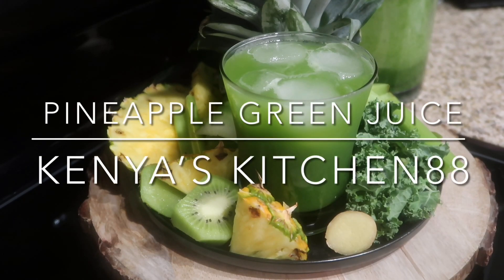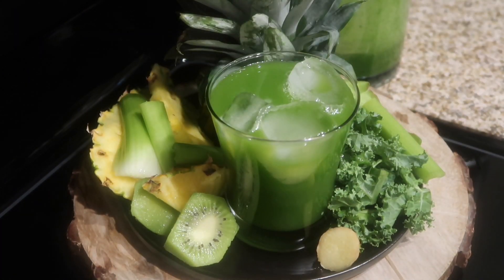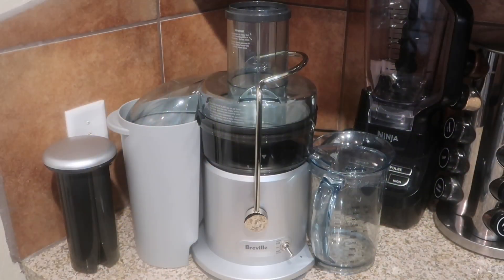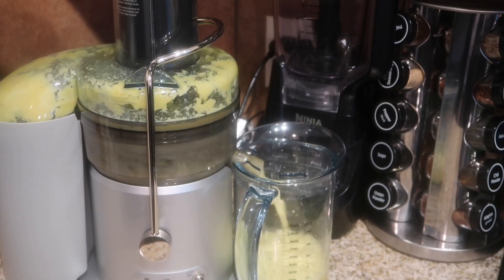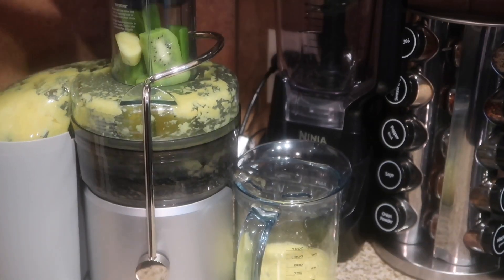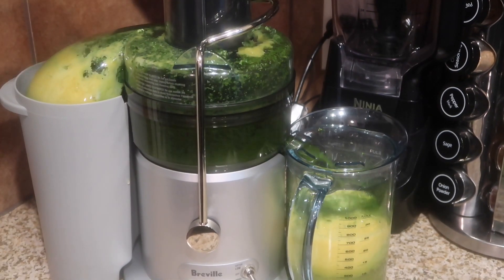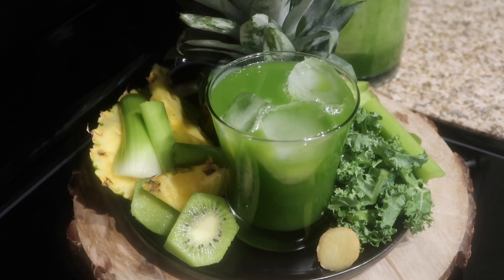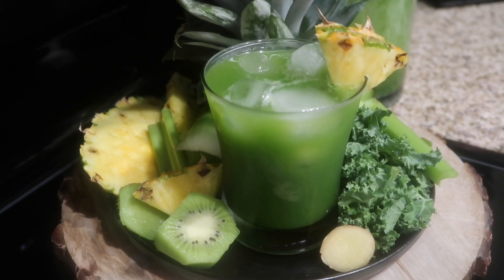Delicious Pineapple Green Juice Recipe {Voice-Over} | Kenya’s Kitchen88 Recipes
Weekly Video Uploading Schedule:
🌟 Wednesday

💛 Kenya’s Kitchen88 💛

Pineapple Green Juice Recipe
Green Juice Recipe
Green Juice
Fresh Juice Recipes
Juicing
Recipes